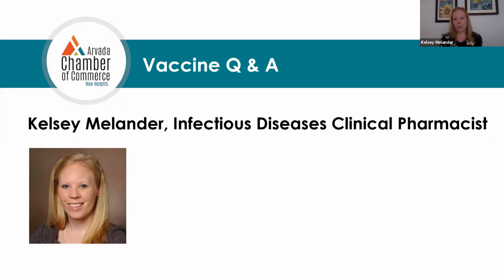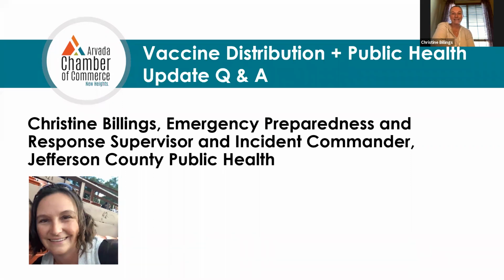January 2021 Community Impact Forum: COVID-19 Response and Recovery